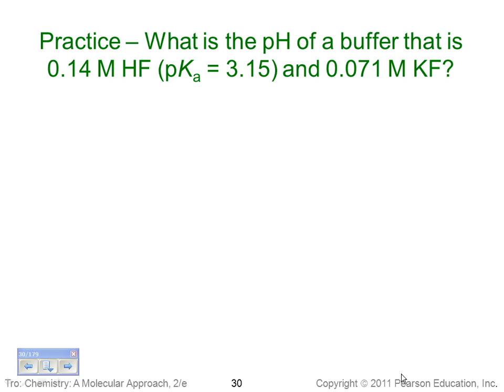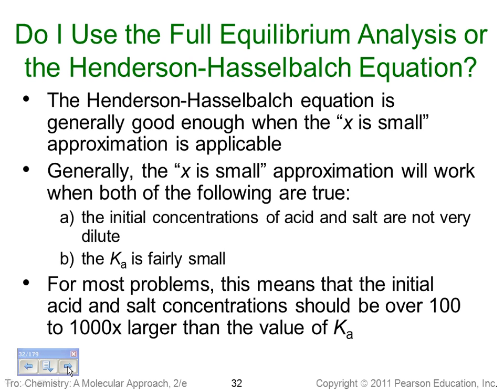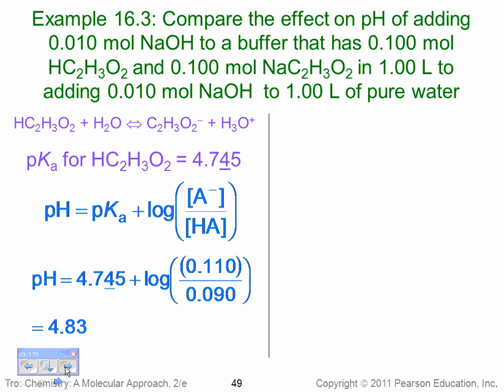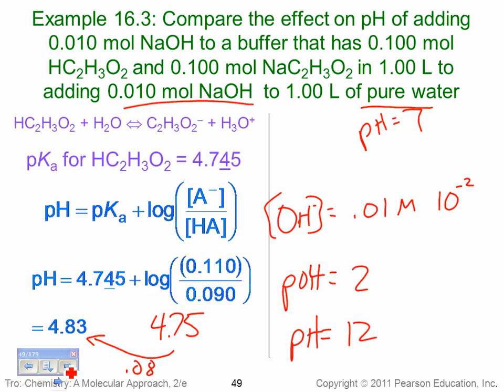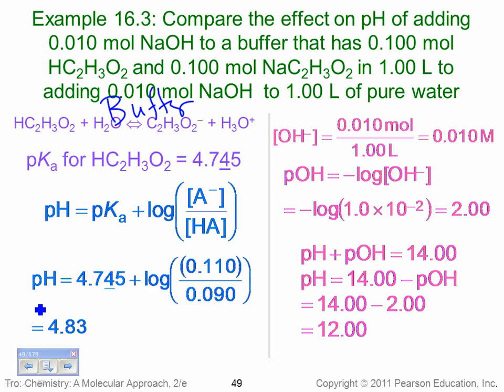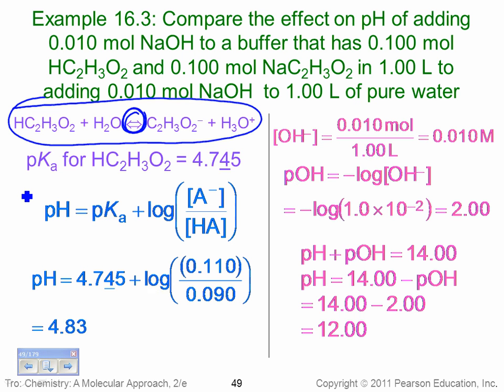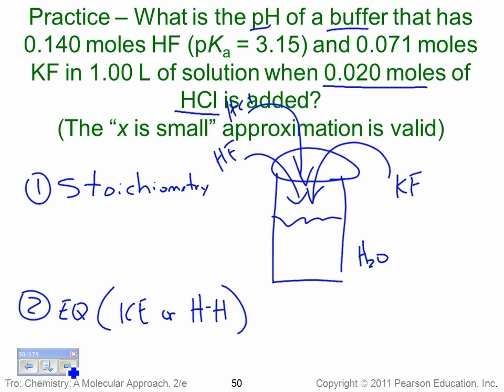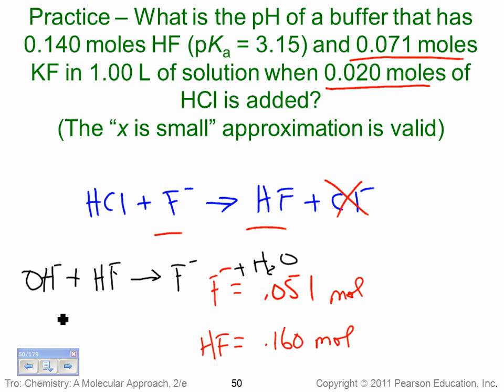March28 Part 1.wmv